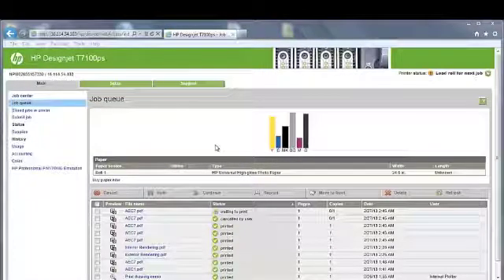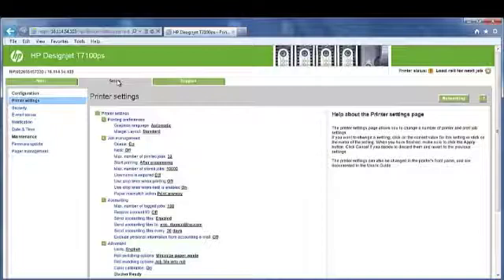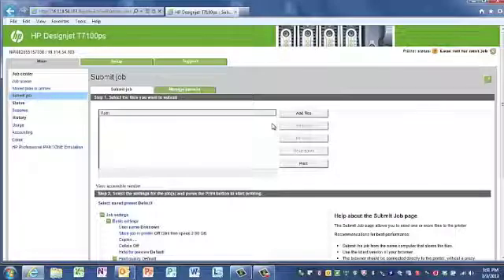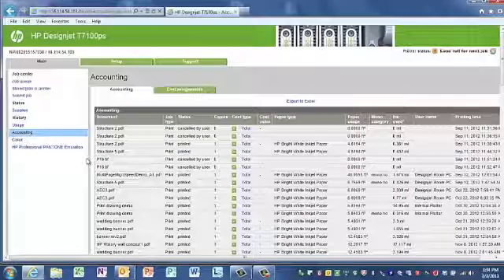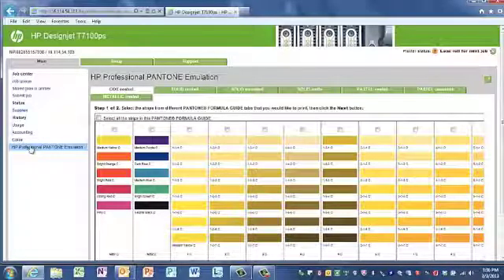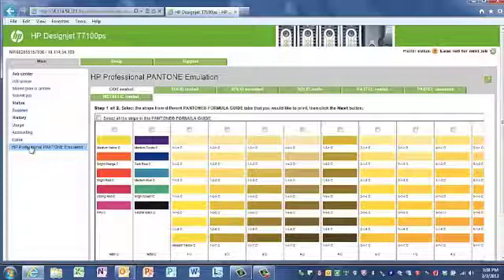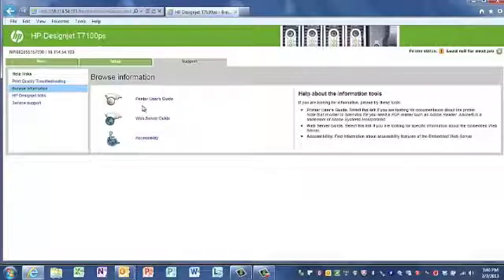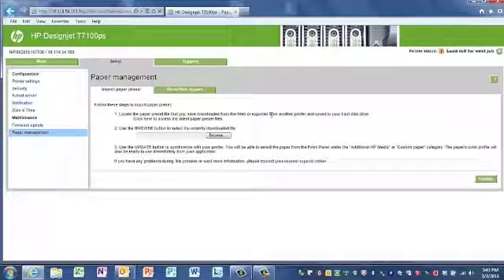HP Designjet T7100 Embedded Web Server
T7100 Intro and Front Panel 1